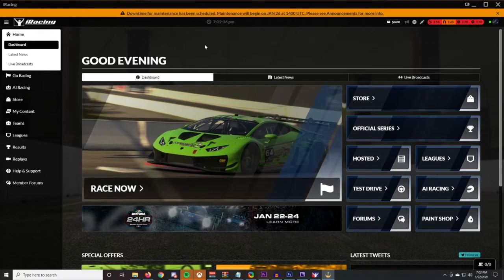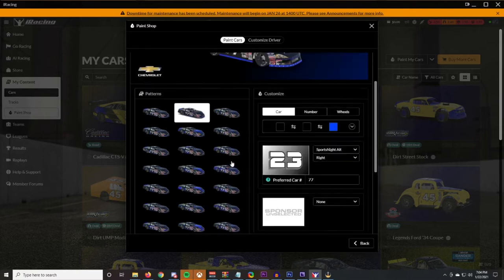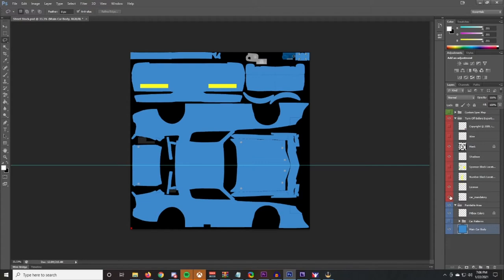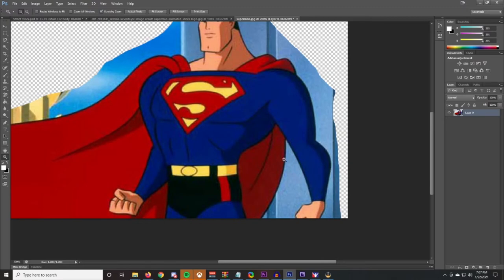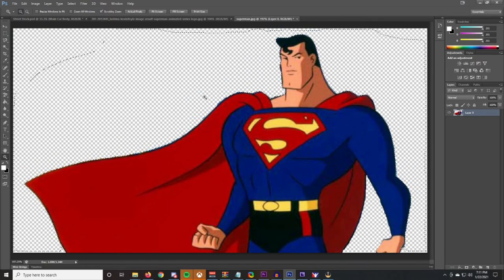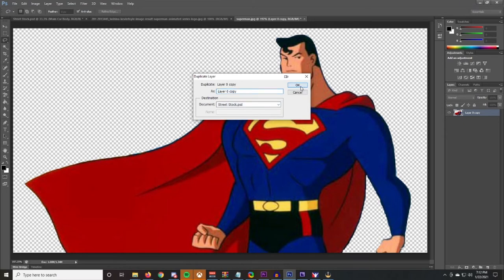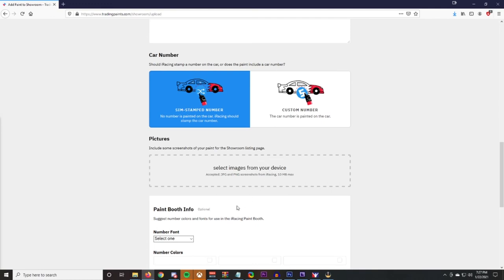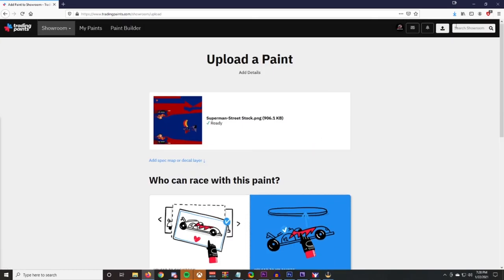Creating Custom Car Paints for IRacing [re-upload]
Yes, this is a re-upload as I originally left in my Iracing Account number by mistake, and re-exported the video to redact that information.

So, you want to know how to make your own custom car paints for Iracing? Well, do I have a deal for you! Today I take a show how how to download the car's template from IRacing and use a photo editor like PhotoShop, GIMP, etc to edit the template for the paint scheme of your dreams!

Want to join my virtual pit crew? Well, join us on discord!